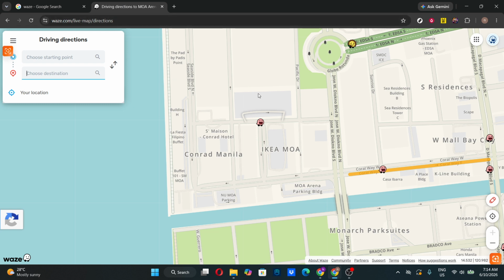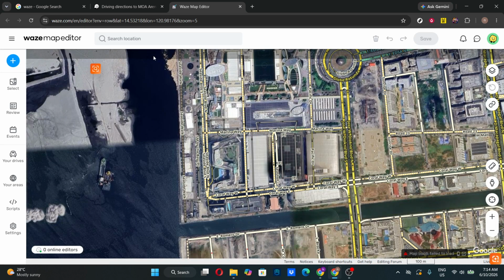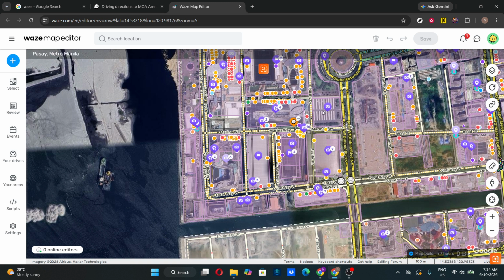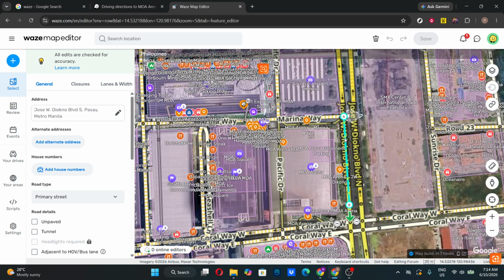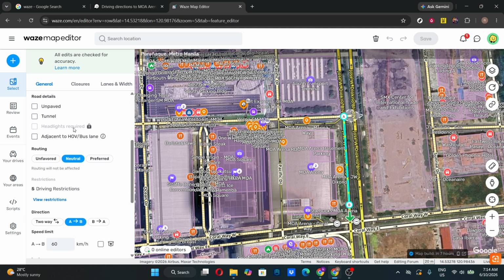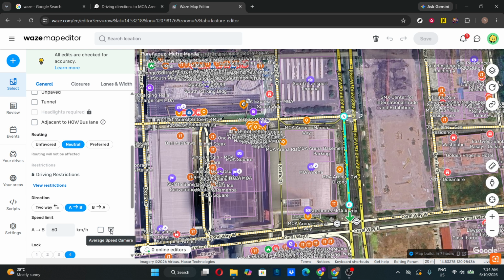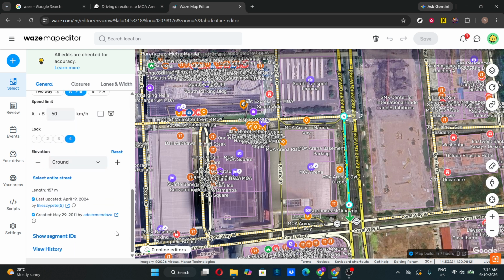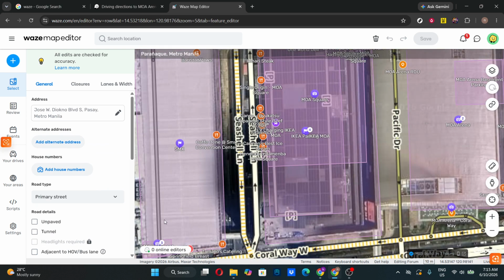How To Locate Speed Camera On Waze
Want to understand speed camera alerts in Waze? Learn how these notifications appear on your route!

💡 What You'll Learn in This Video:
• How speed camera alerts work
• How to identify road notifications
• Tips for safe and lawful driving
• How community reports are displayed

✅ Perfect for regular drivers.
🚀 Stay informed while following traffic laws!